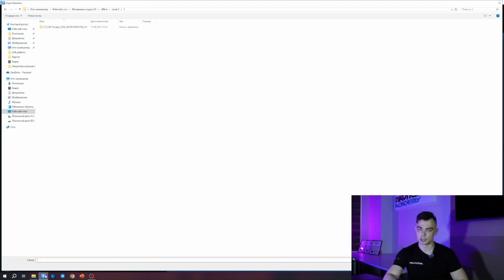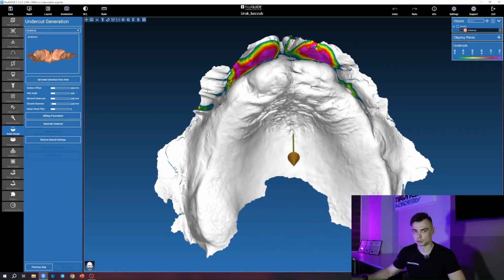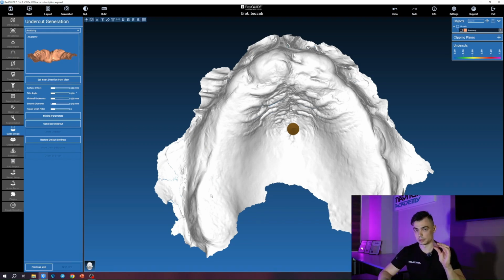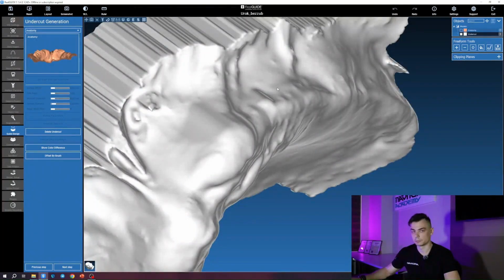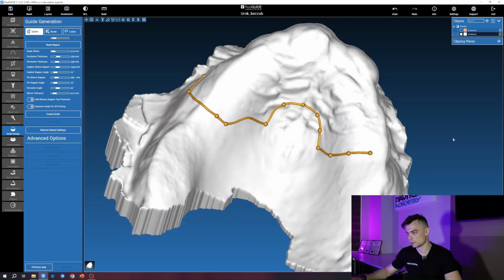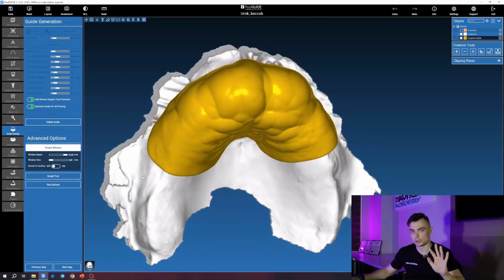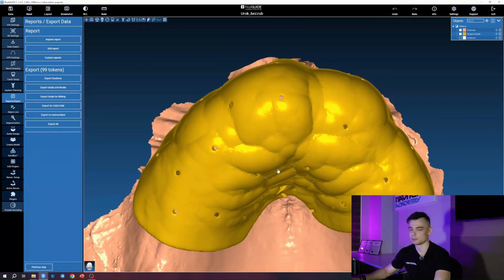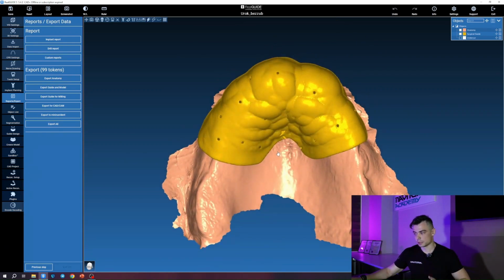Surgical guides in RealGuide Tutorial. Lesson 7. Edentulous jaw, X-ray guide. all in 4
📌 Looking for more content in English?

All new English videos about guided implant surgery, RealGUIDE, surgical guides, implant planning, 3D printing and clinical workflows are now published on our dedicated international YouTube channel.

Join our international community and get access to structured training, clinical workflows, RealGUIDE tutorials, 3D printing resources and NAVI AI.

Navitomia — Guided Surgery Education for Dentists